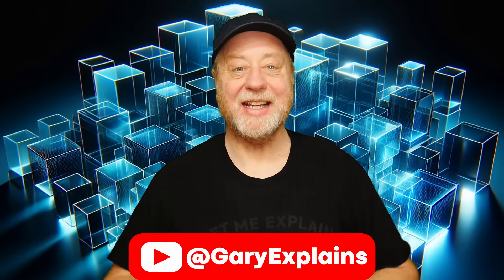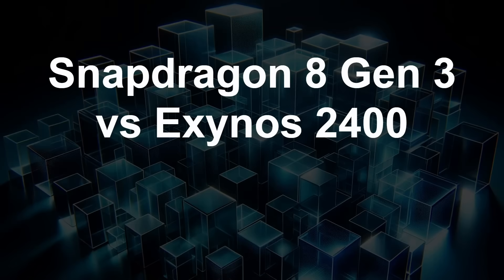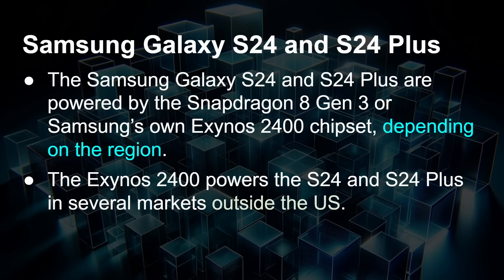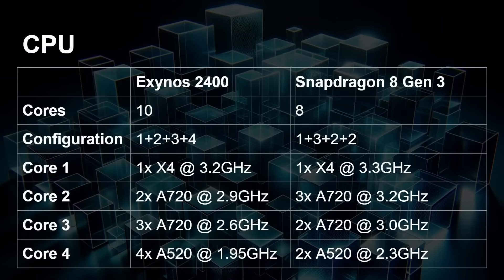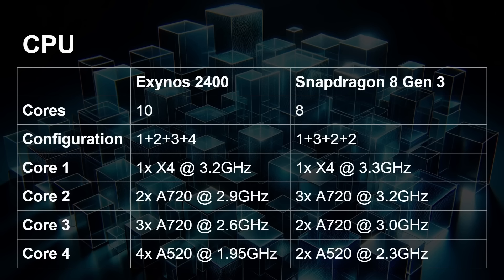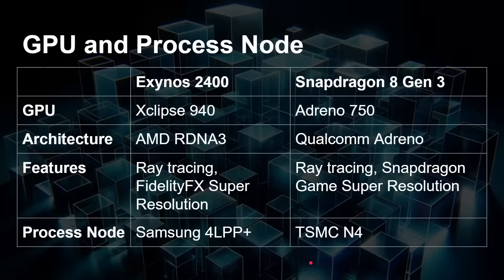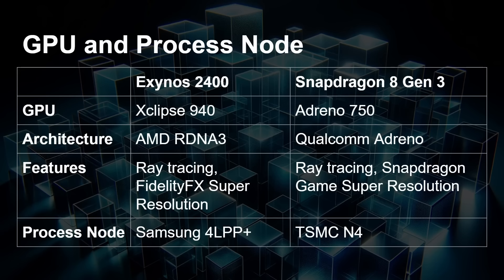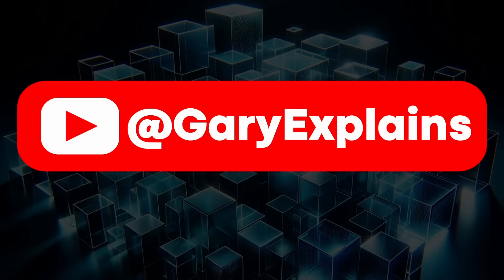Exynos 2400 vs Snapdragon 8 Gen 3 - CPU, GPU, Wi-Fi Compared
If you buy a Samsung Galaxy S24 or S24 Plus it may come with a Qualcomm Snapdragon 8 Gen 3 processor or a Samsung Exynos 2400 processor, depending on  your geographical region. So how do the processors compare? What are the CPU configurations? Do they have the same GPU? Let's find out.